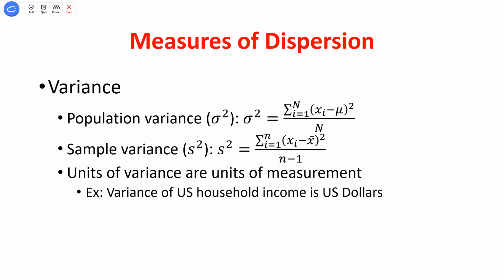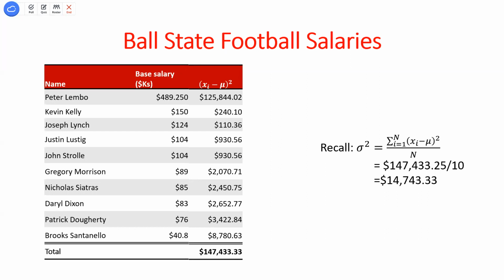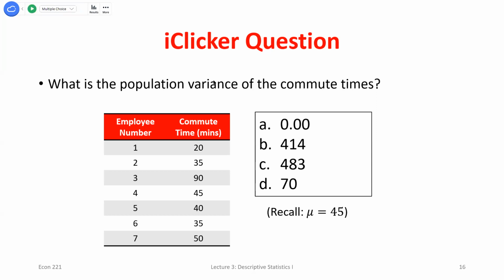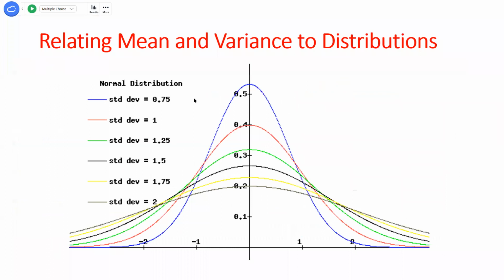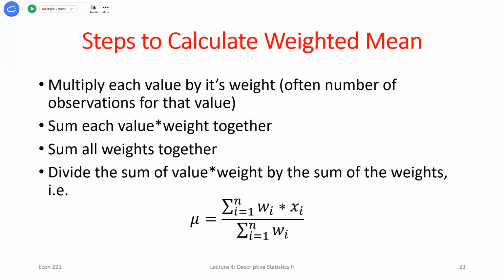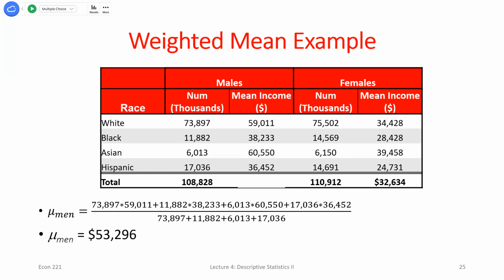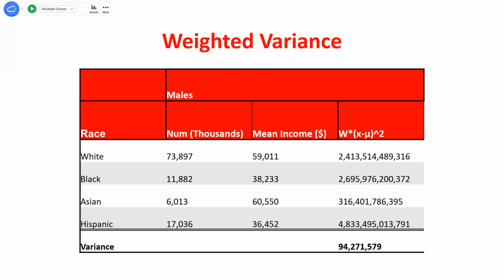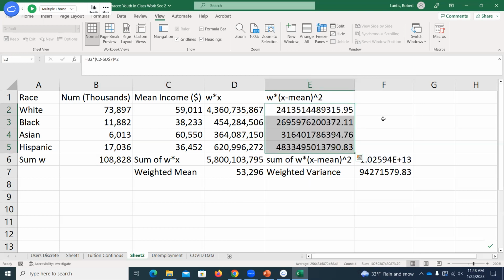ECON 221 Recorded Lecture 1/25